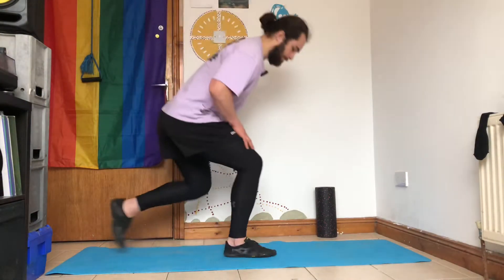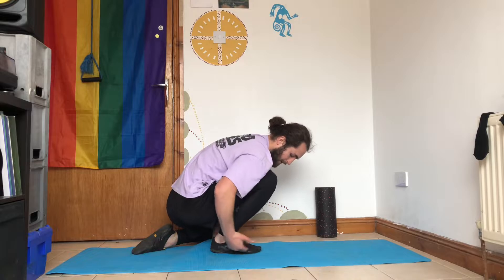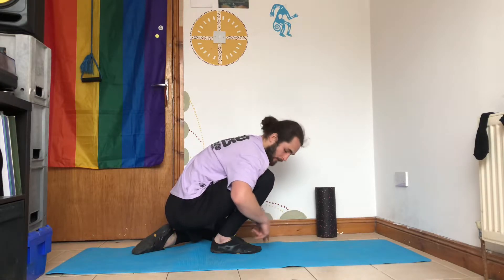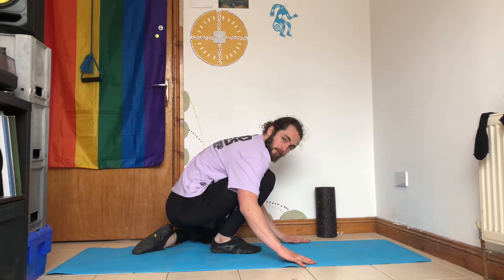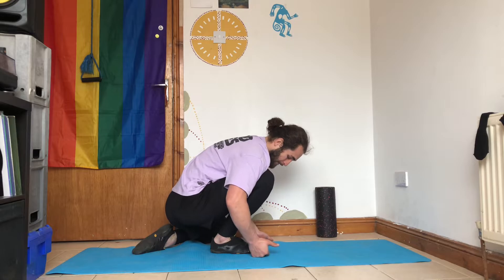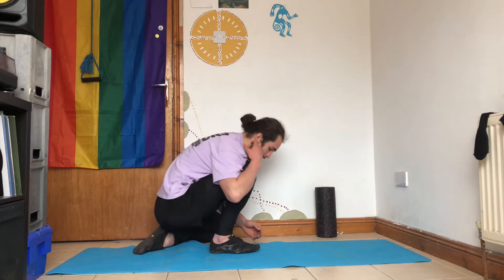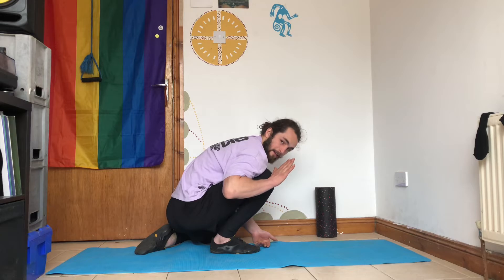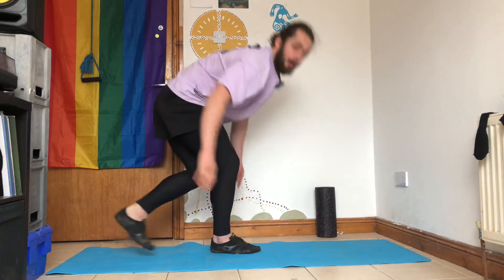Ankle Pails & Rails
@niallkaneyoga on Instagram